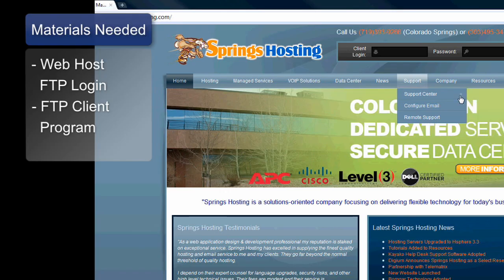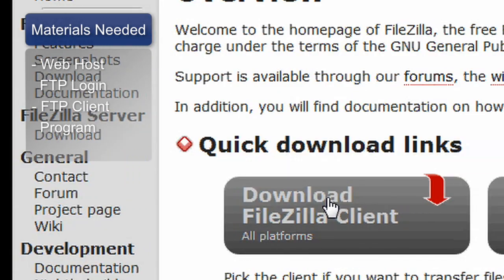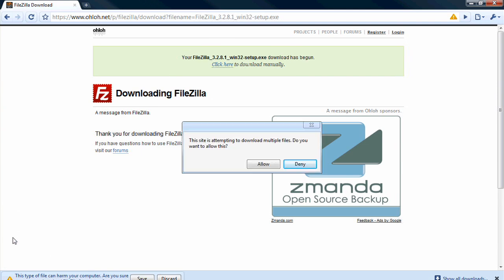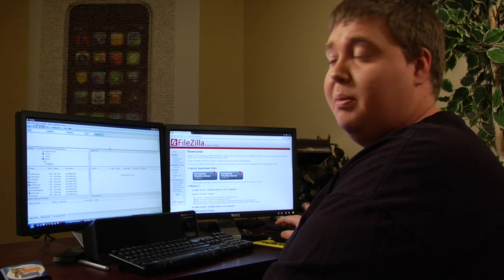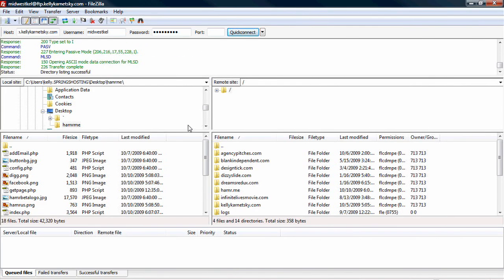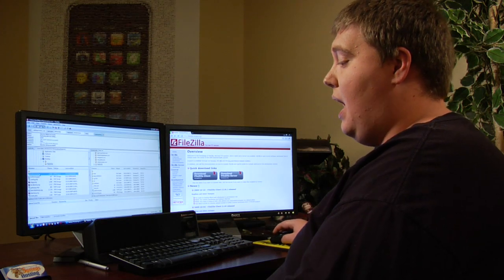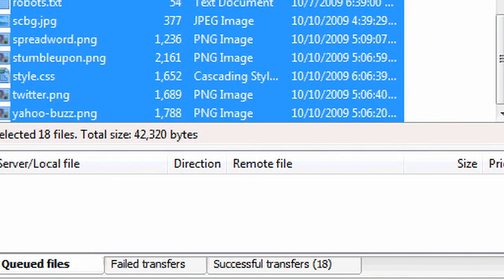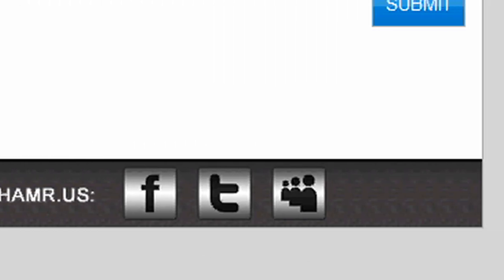Creating & Maintaining a Web Page : Set Up a Web Page on a Server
To set up a Web page on a server, you'll need a Web host and from there you will need to get FTP access information. Put your Web page on a sever with tips from a professional website designer in this free video on creating Web pages.

Bio: Kelly Karnetsky is a website designer with an expertise in social media.
Filmmaker: Emilio Martinez